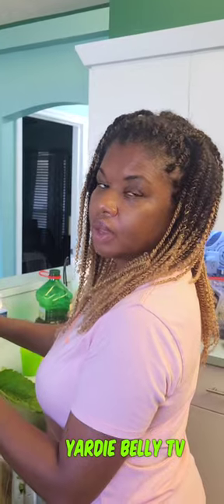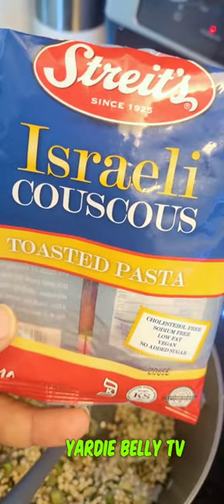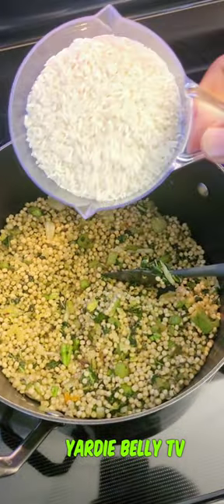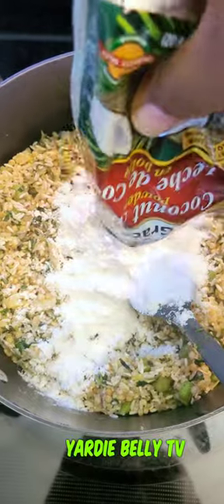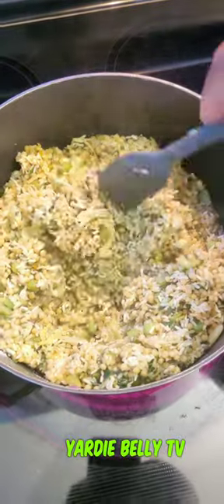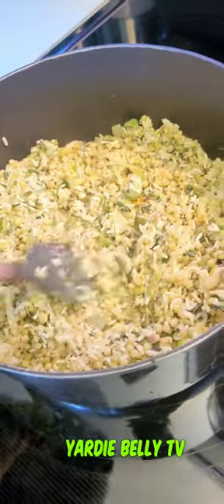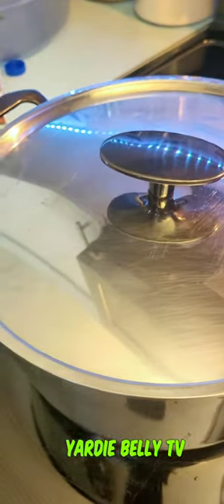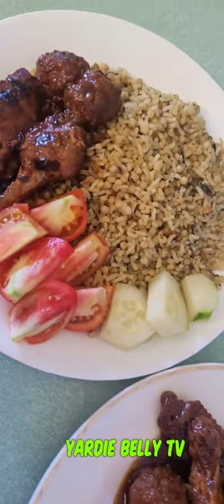CALLALOO COUSCOUS COCONUT SEASON RICE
Some times we have to change up our regular cuisine and make a different in our plate! This very unique creation was super delicious and very healthy too.